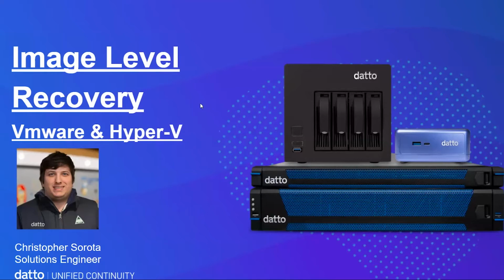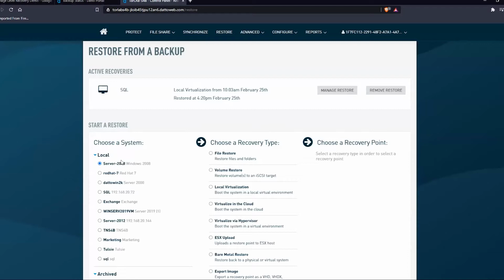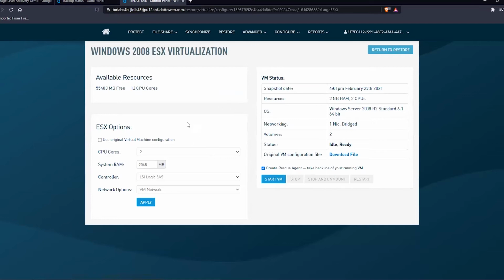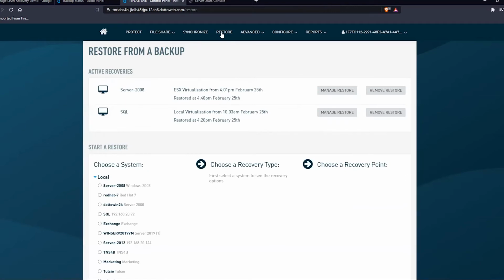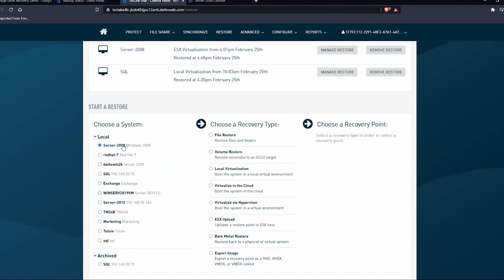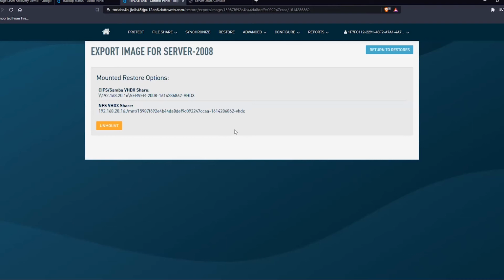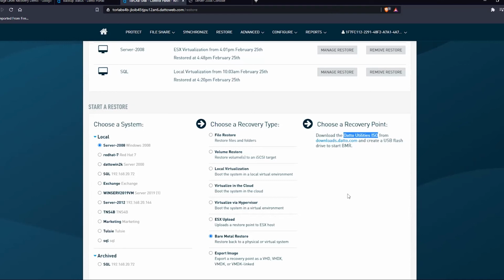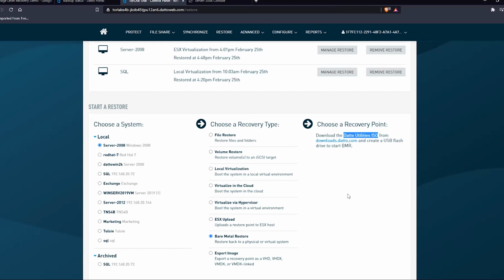Datto Labs - Image Level Recovery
Datto SIRIS provides cross-platform backup and recovery, including support for VMware ESXi and Microsoft HyperV. This video goes over the recovery options for both of these virtual environments.